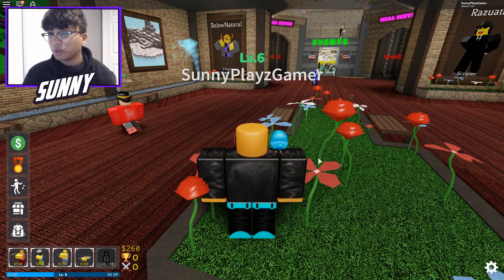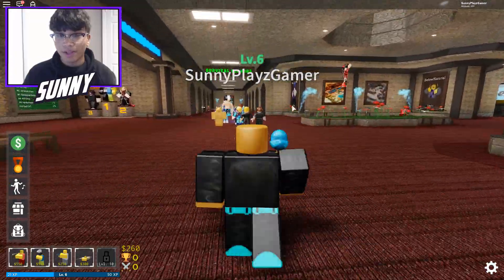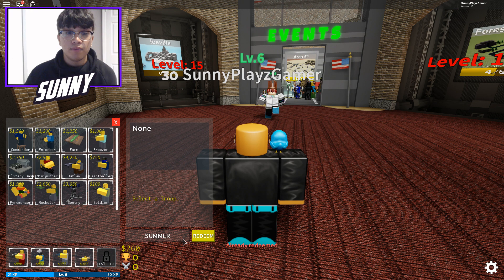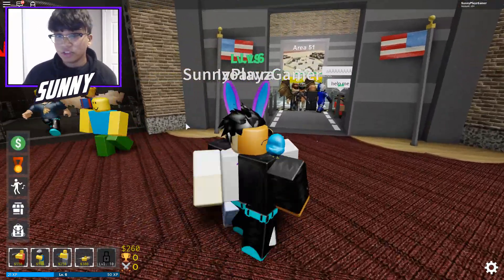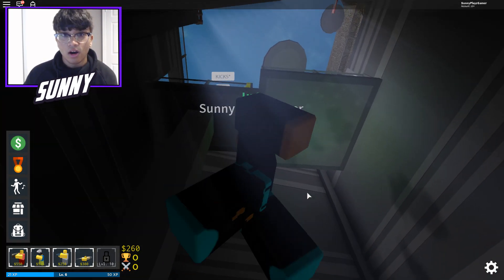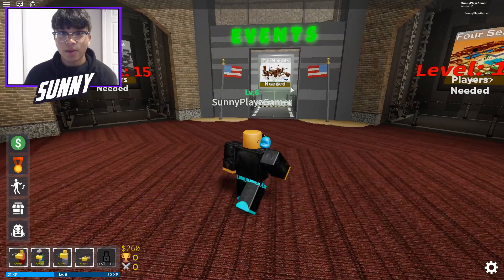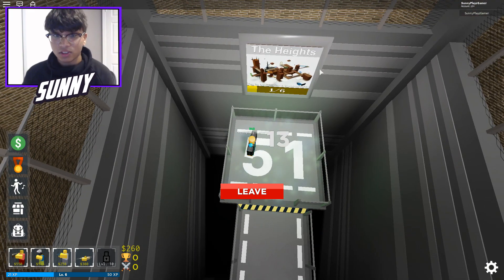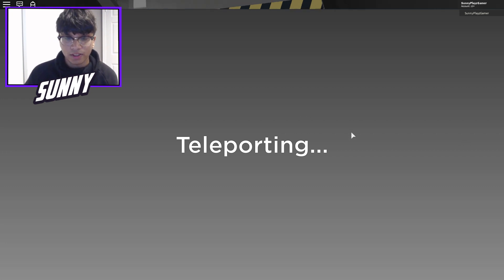"👽ALL TOWER DEFENSE SIMULATOR AREA 51 EVENT CODES 2019!!" Tower Defense Simulator Update (Roblox)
Code Rewards Status
SUMMER 100 Coins Valid
120K 250 Coins & XP Valid
KITT3N[1] 100 Coins & XP Valid
GOR1LLA 350 Coins & 25 XP Valid
1MILVISITS XP Expired
RAZ0RF1SH[2] 100 Coins & XP Expired
10KPLAYERS Coins Expired
SF0TH[3] Coins & XP Expired
J0HNRBX[4] John Expired
LONGWAIT[5] Coins, XP & Russian Emote Expired

For a limited time, beat the Area 51 Event on Normal+ for the Commando!

In this world, no one can survive alone. Team up with friends to fend off countless waves of zombies, fight bosses, earn coins, level up, and buy new towers!

👍Thumbs up and favorite for more quality updates!🌟

Tips:
- Press G to open taunts.
- You can disable explosions by turning off muzzle in setting.
- Beating waves before the timer gives you extra money.

🛠️UPDATES🛠️
+ AREA 51 [EVENT] (Event elevator cycles between both events)
+ PVP BETA (Has specific PvP maps)
+ Commando (Stats will be changed in the future)
+ Dream Feet [TAUNT] (By. MRePotatoes)
+ Doomspire & Crossroads badges
+ Candy Valley & Castle Outskirts (PVP MAPS)
+Abyssal Trench, Four Seasons, Space City (SRV MAPS)...